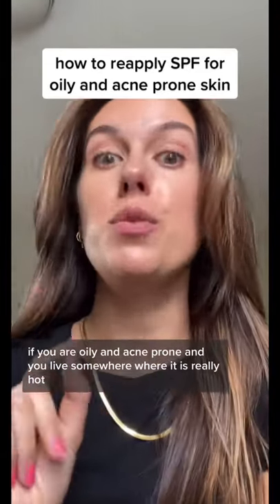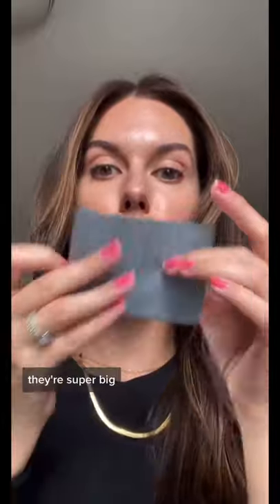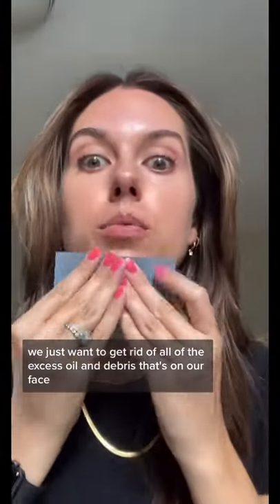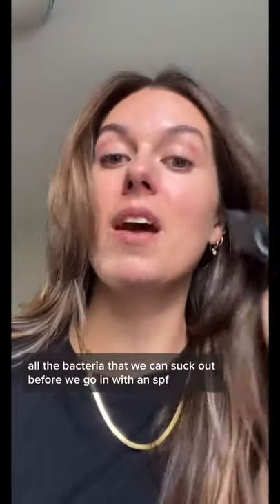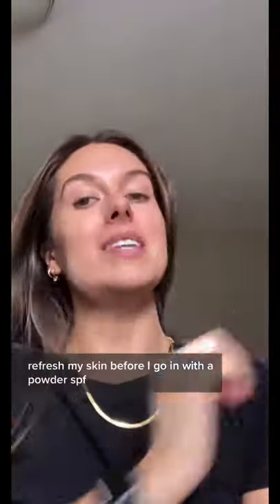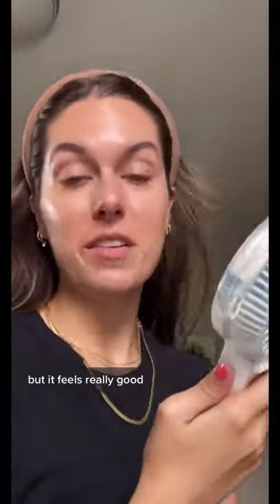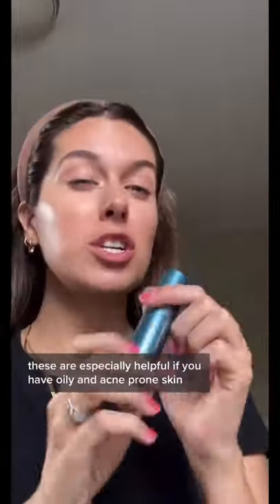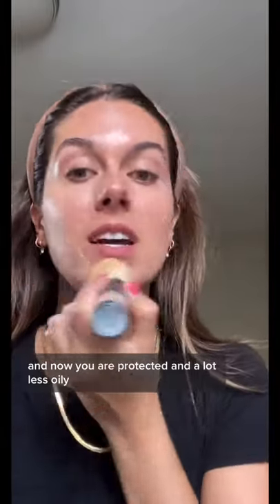How to reapply sunscreen on oily skin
Let's reapply together, shall we!?